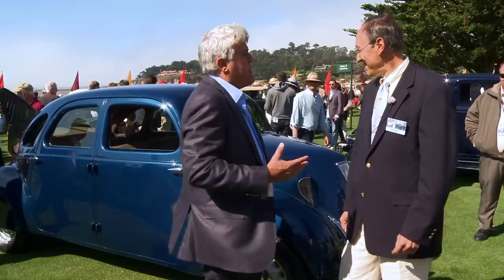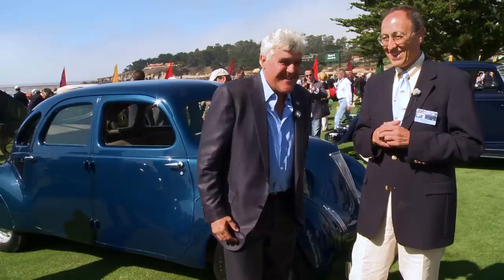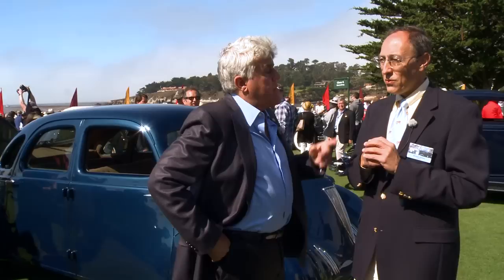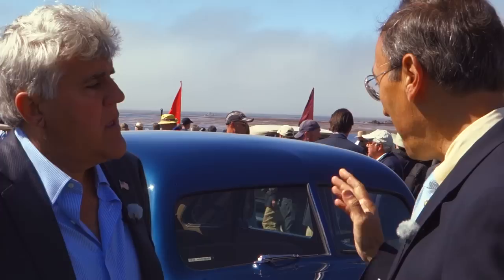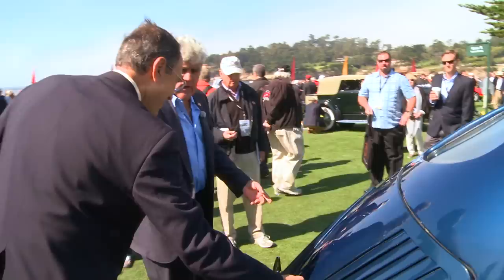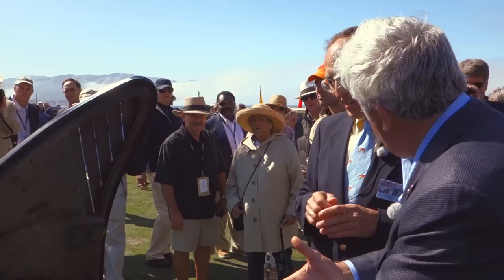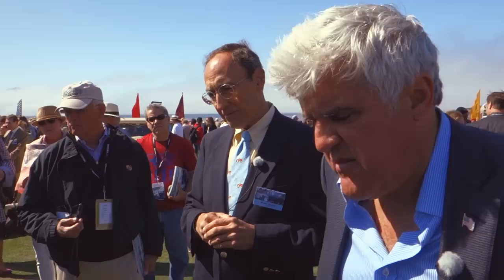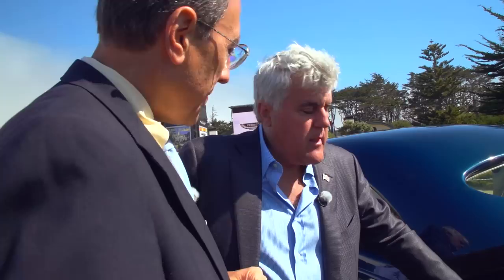Pebble Beach 2012: 1935 Hoffman X-8 - Jay Leno's Garage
Pebble Beach 2012: 1935 Hoffman X-8. Myron Vernis takes Jay through his one-of-a-kind, mid-engined X-8, designed and built by Roscoe C. Hoffman.